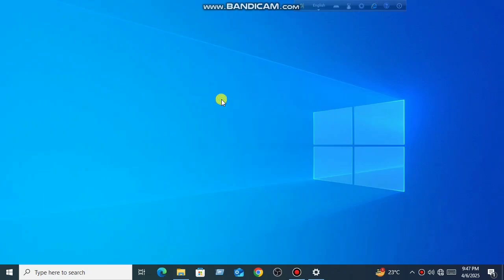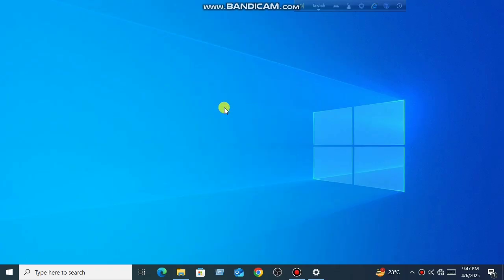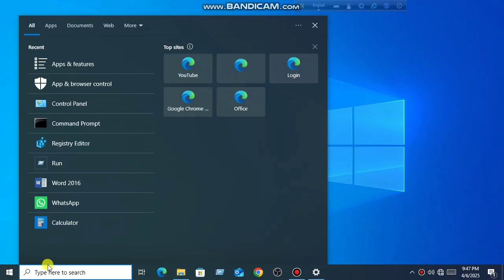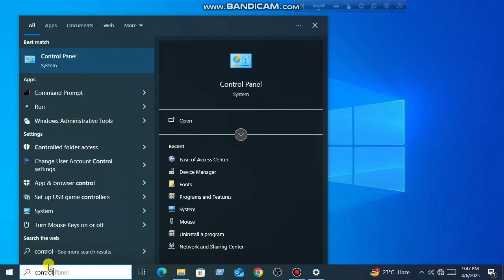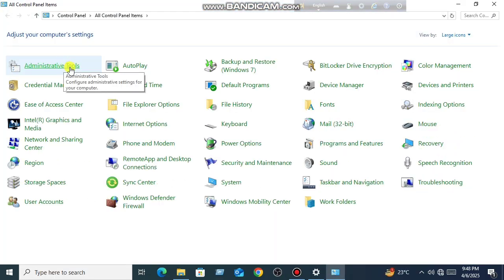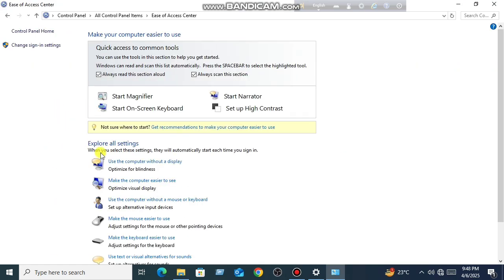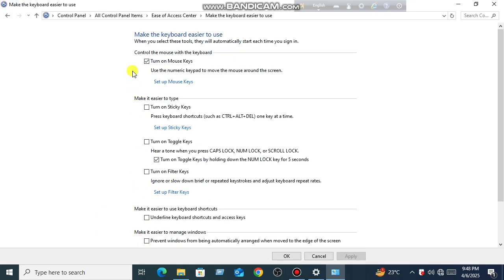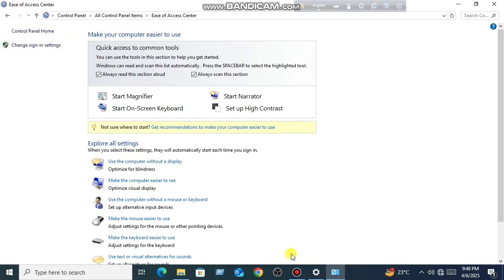How to Fix Number Keys Not Working on Windows 10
🚨 Is your Number Keypad **not working** on Windows 10? Don’t worry! In this step-by-step guide, we’ll show you how to easily **fix** the most common issues preventing your number keys from responding. From simple key settings adjustments to deeper troubleshooting methods, you’ll discover effective solutions right here! 🔧💻 Whether it’s a hardware issue, Num Lock settings, or driver problems, we’ve got you covered! Join us in this quick video tutorial, made for everyone—from beginners to tech aficionados. Don't miss out! 📊✨

                                            ▬ 🔎 𝐇𝐚𝐬𝐡𝐓𝐚𝐠𝐬 ▬

▶️ How to Fix Keyboard Keys problem on Windows 10 & 11

▶️ How to Set a Password on Windows 10 (Step-By-Step)

▶️ How to Delete Apps on Windows 10 (Remove Preinstalled Apps)